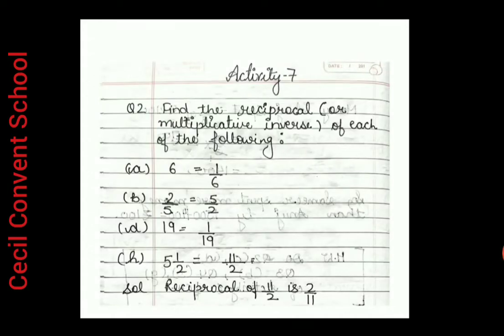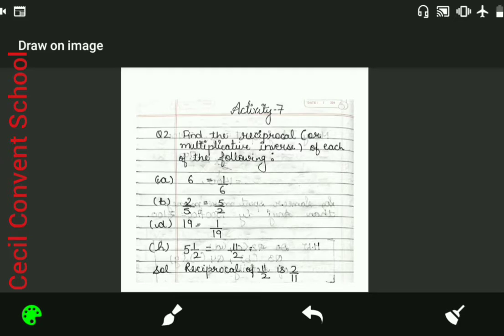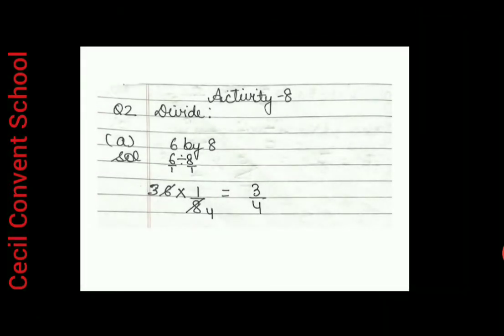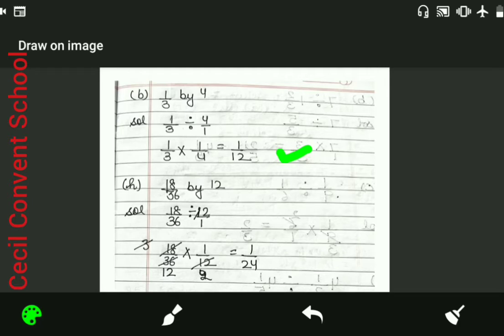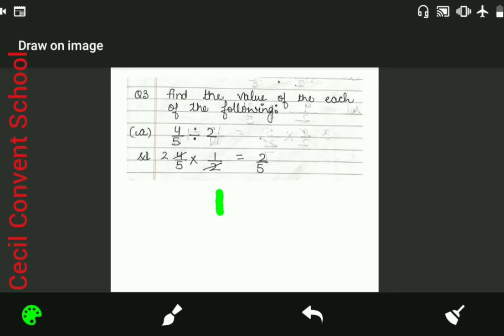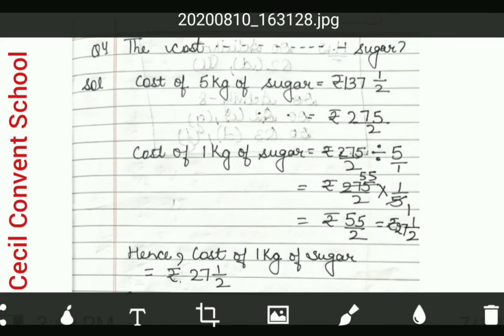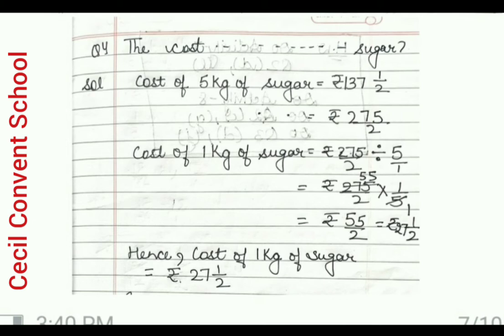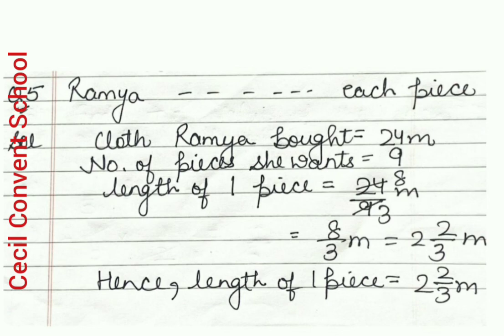Class 5L -7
ActivitY 7 and 8(Q2 to Q5)